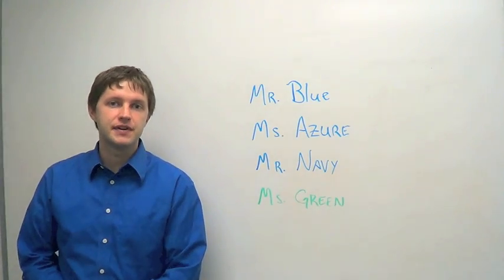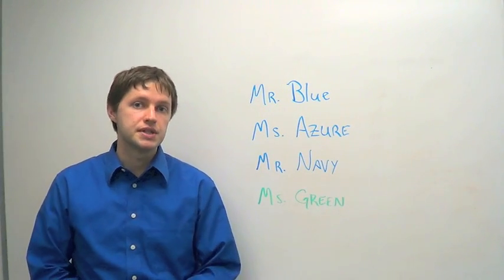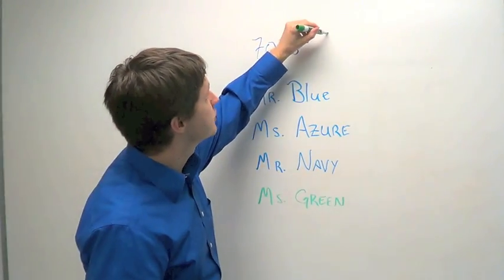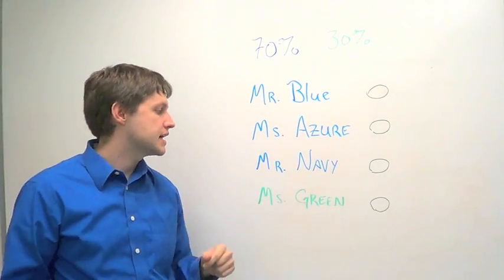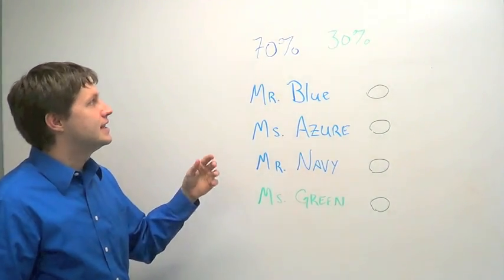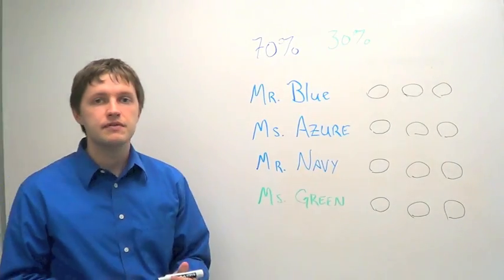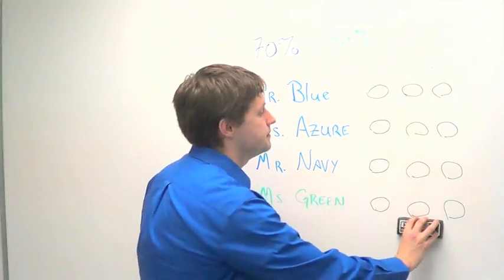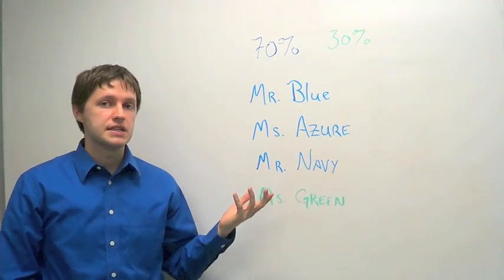Cumulative Voting Explained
FairVote Staff Attorney Drew Spencer explains the basics of fair representation voting and compares with current voting systems.